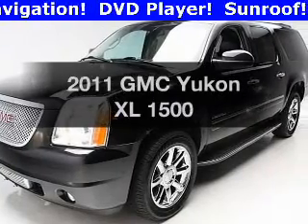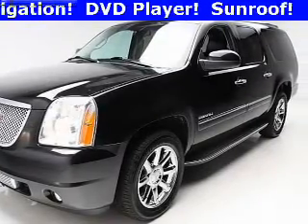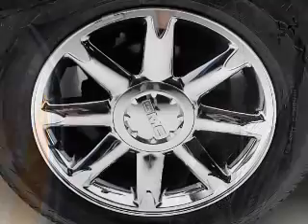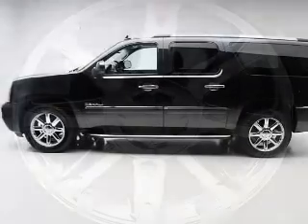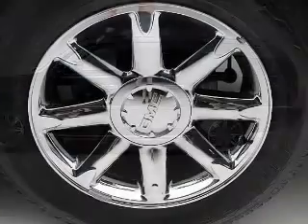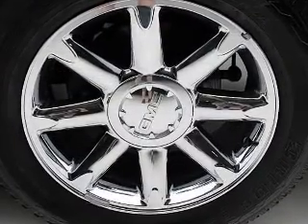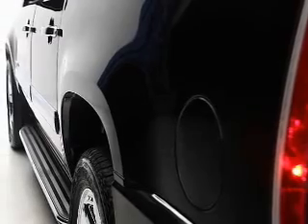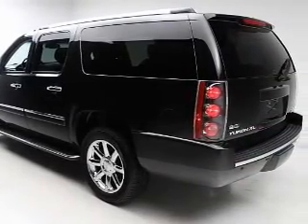2011 GMC Yukon XL - Bedford OH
Year: 2011
Make: GMC
Model: Yukon XL
Trim: 1500
Engine: 6.2 L, 8 cylinder
Transmission:
Color: Black
Mileage: 51125
Address:
123 Broadway Avenue